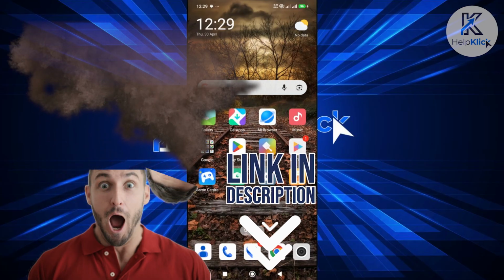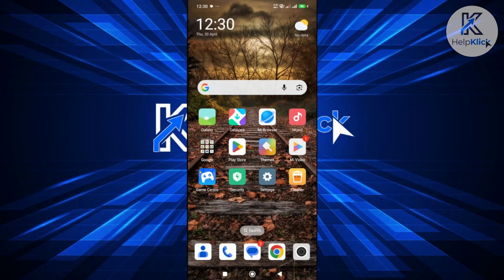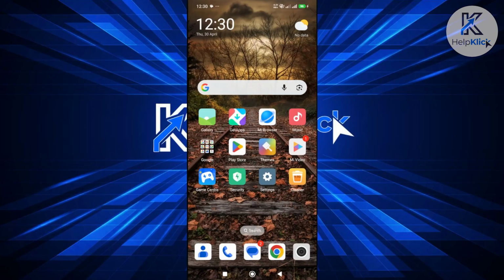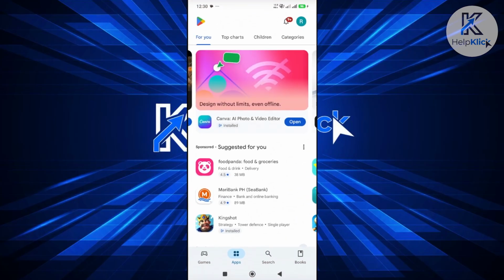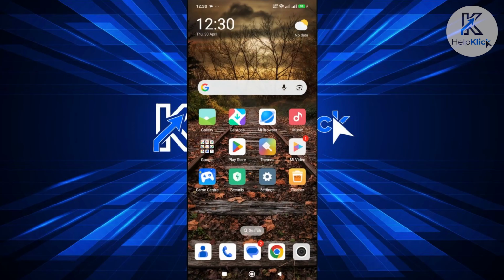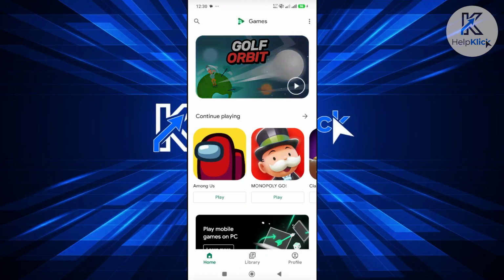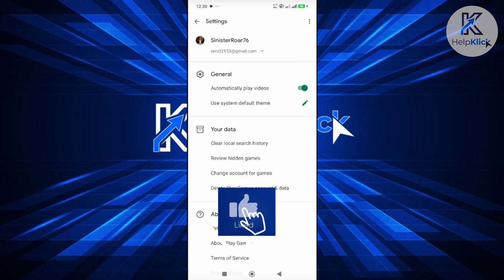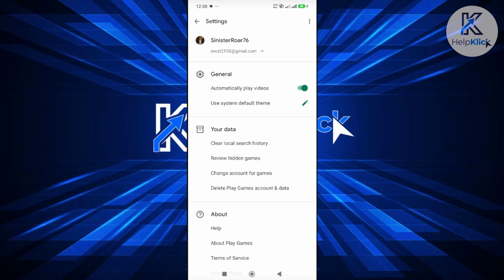How to Transfer Google Play Games Data to Game Center (2026)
In this video, I show you how to transfer Google Play Games data to Game Center in 2026.
This quick step-by-step tutorial covers how to move game progress from Android to iPhone, how to sync Google Play saves to iOS, and how to transfer mobile game data between devices. Want to know how to keep your game progress when switching from Android to Apple?